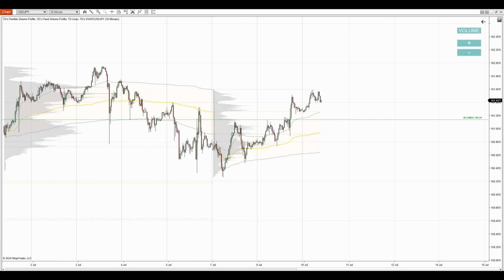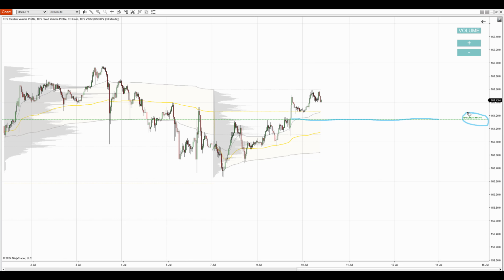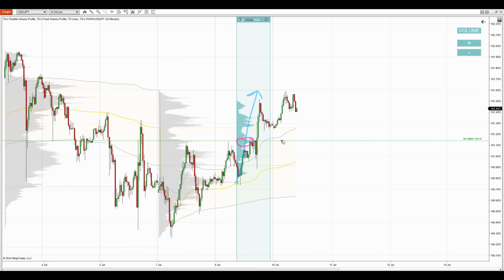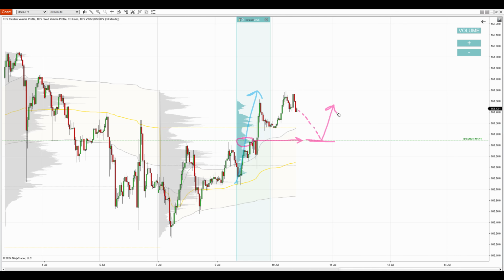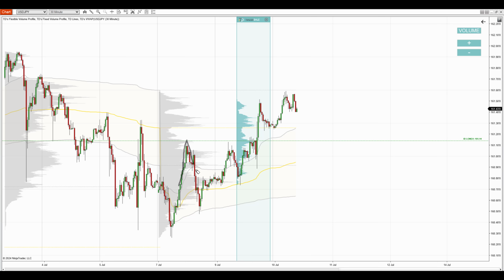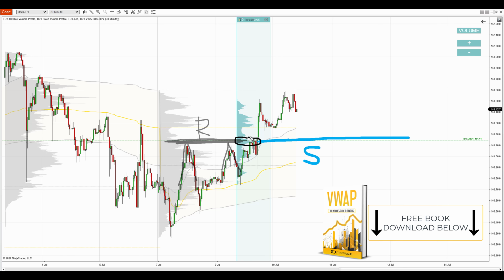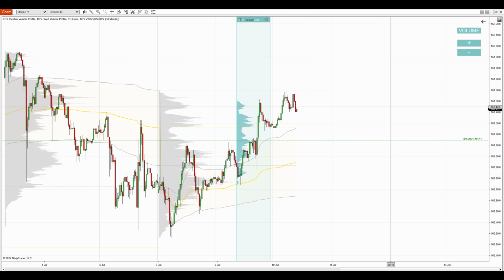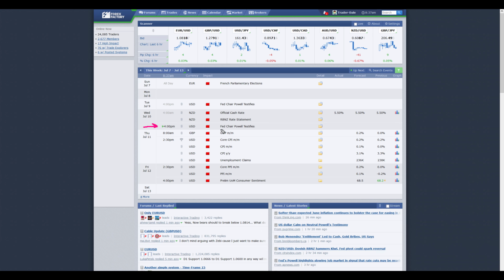USD/JPY: Volume Profile Analysis (10th July 2024)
Introduction          (0:00)
Volume Profile Analysis   (0:38)
Price Action Analysis   (1:40)
Macro News - ForexFactory  (2:43)
Independence Day - SALE   (3:45)

Happy trading
-Dale